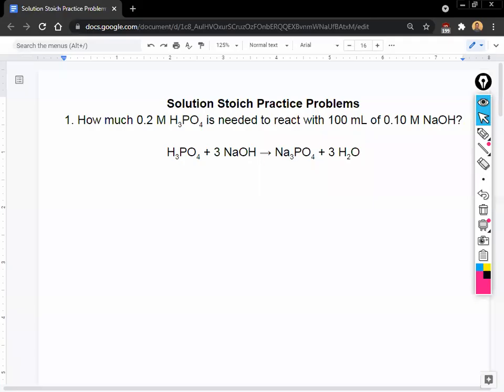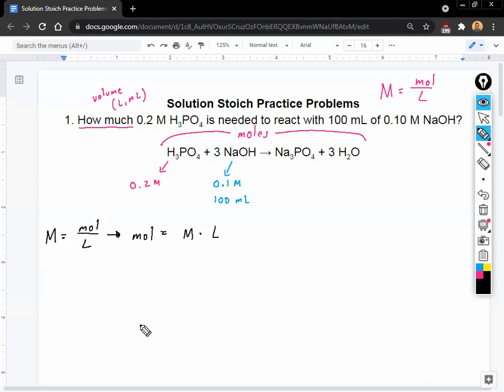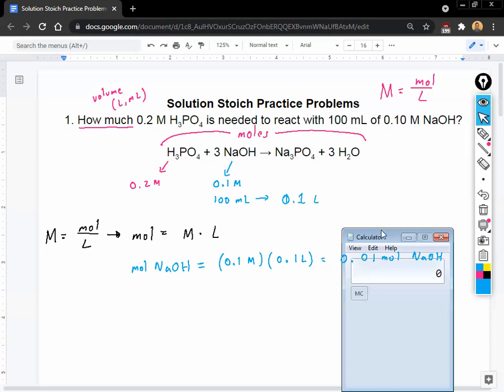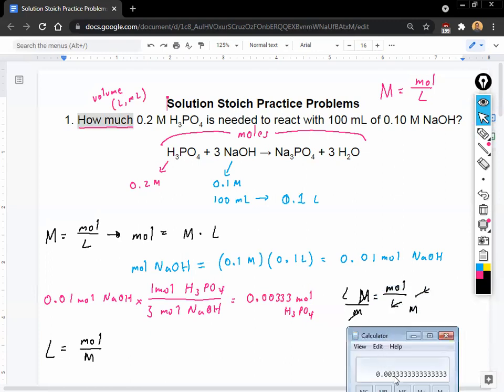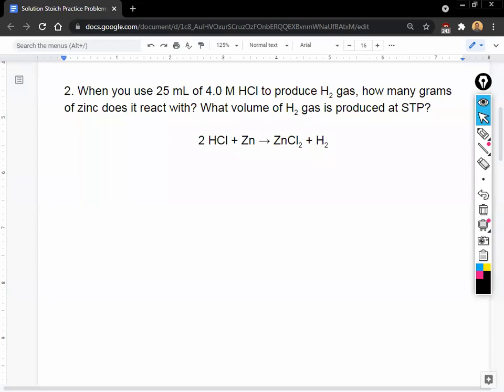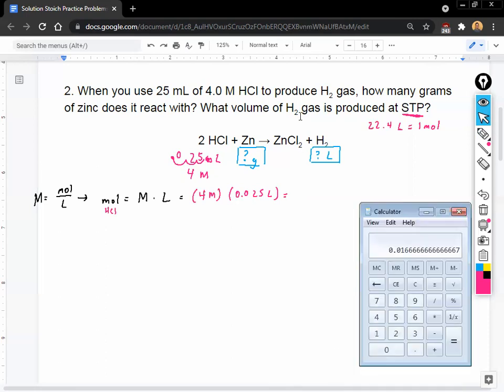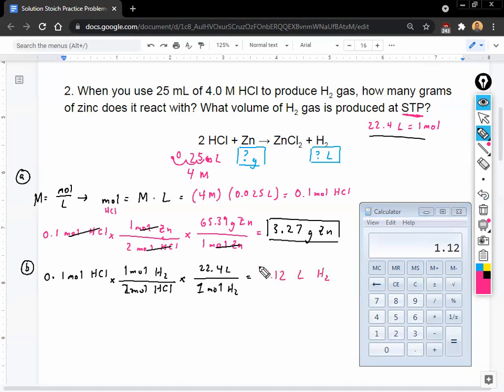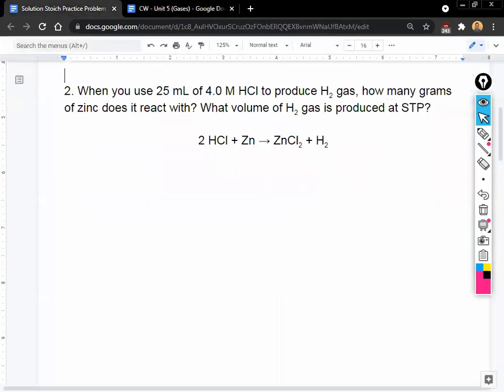AP Chem (10/28) Solution Stoich Practice | Mr. Oh Chemistry